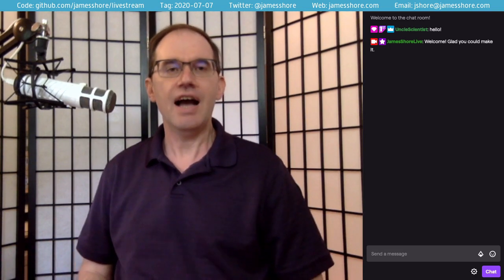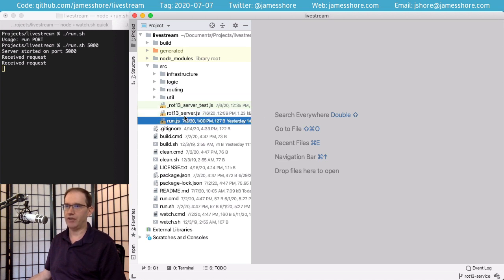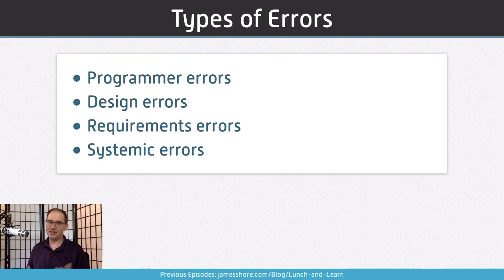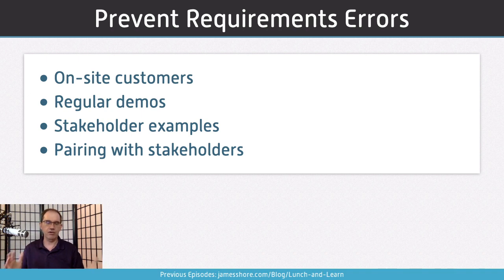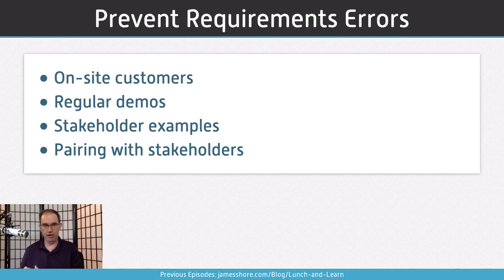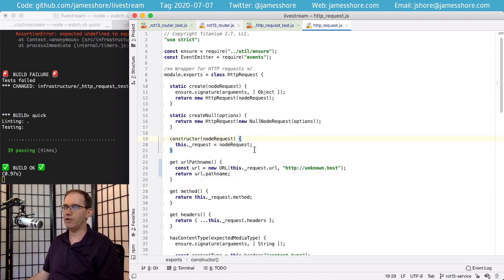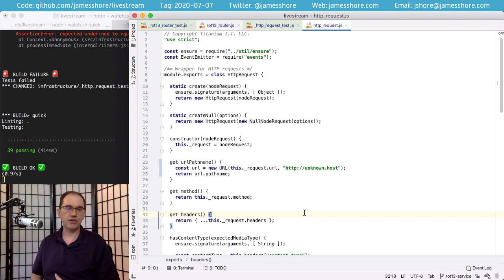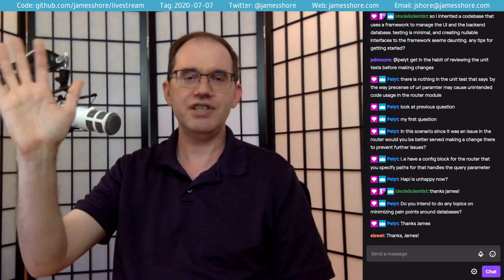How to Fix a Bug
Every week in my Tuesday Lunch & Learn livestream, we choose a useful software development skill, define a challenge related to that skill, and solve the challenge live. This week, we’re fixing a bug.

There’s more to fixing bugs than, well, fixing bugs. In addition to finding and fixing the bug, you also have the opportunity to prevent additional bugs like this one from occurring in the future. How you do that depends on what kind of bug you have. That’s what we look at in this week’s episode.

and check out the 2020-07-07 tag. To see the final result, check out the 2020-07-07-end tag or view it on GitHub